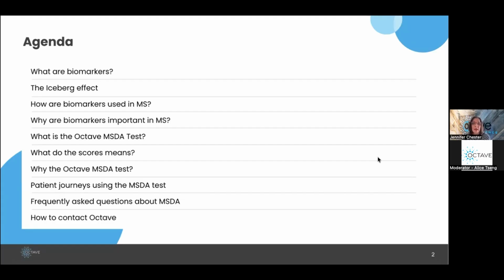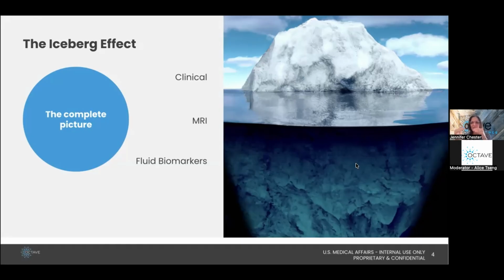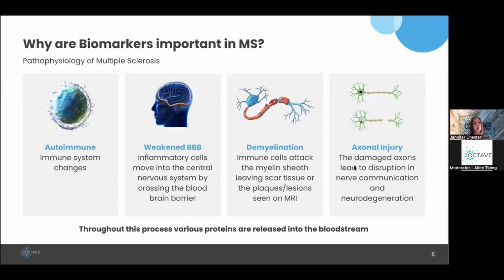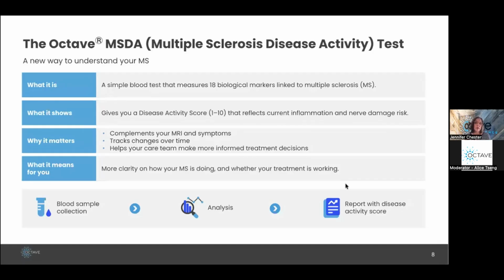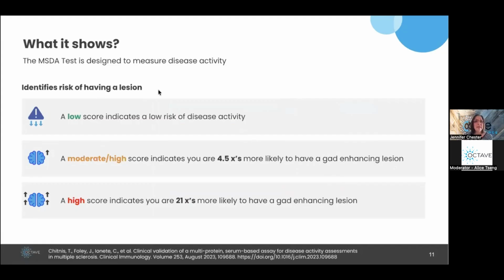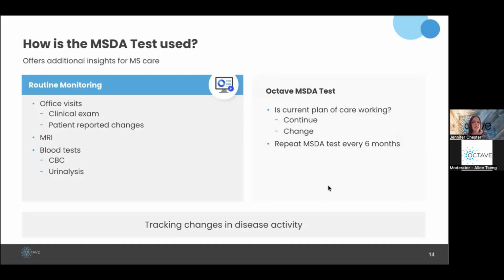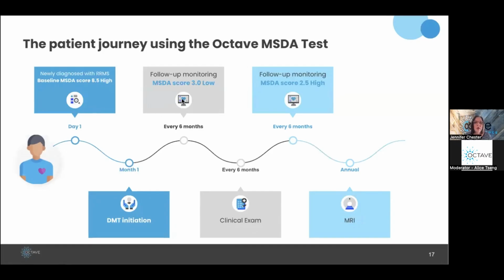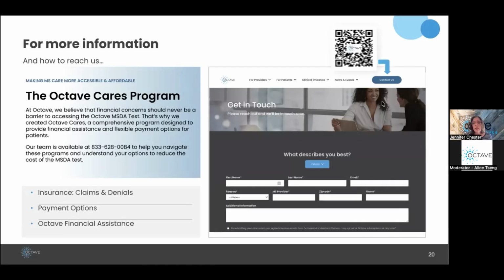Octave Patient Education Webinar - What's Your Number?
Exploring the MSDA Test in MS Care - A patient  webinar with Jennifer Chester, MSL, FNP, MSCN

Discover how the Octave MSDA Test, a blood-based biomarker test, can add insight and clarity into multiple sclerosis (MS) disease activity. Learn how MS biomarkers complement MRI, support treatment discussions, and help you and your care team track MS activity over time.

What you’ll learn:

-What MS biomarkers are & how the MSDA Test works
-How a MS disease activity score results can inform conversations with your care team
-Practical tips for getting tested and understanding your report

Who this is for: Patients living with multiple sclerosis and their care partners.